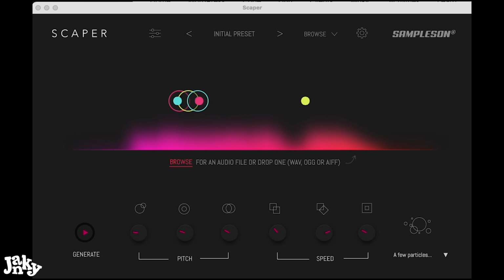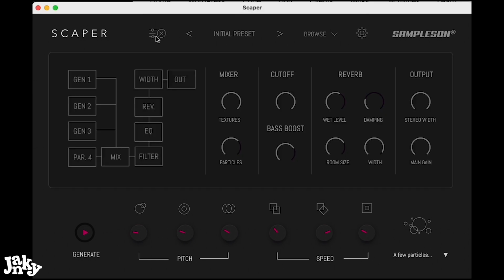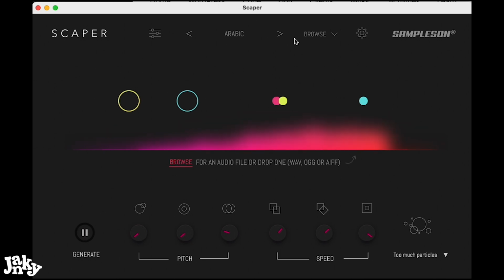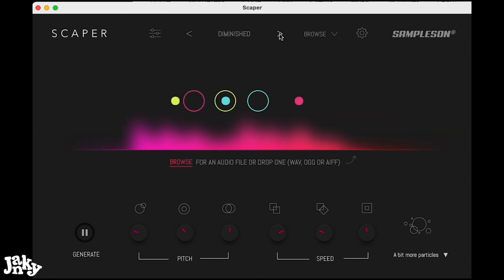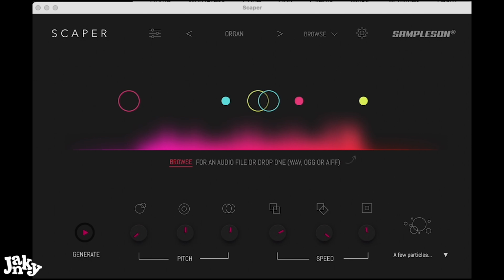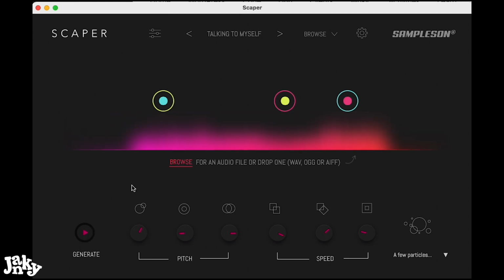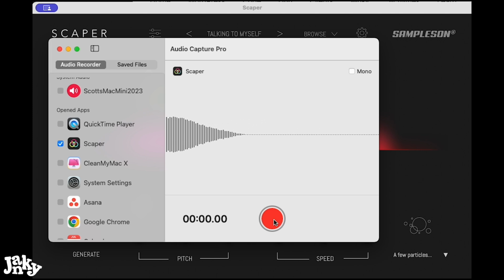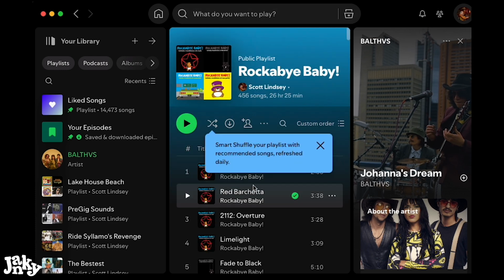Sampleson Scaper Review and Walkthru - Create Ambient Interstellar Movie Sounds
Trying this new app from Sampleson called Scaper. Create movie sound beds from any track or audio source.